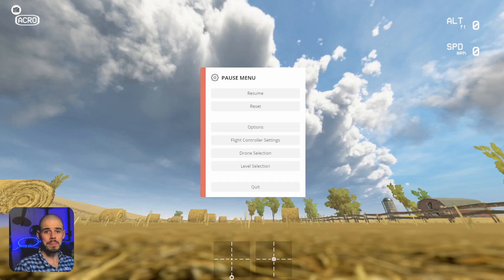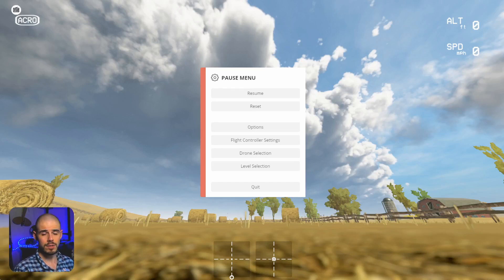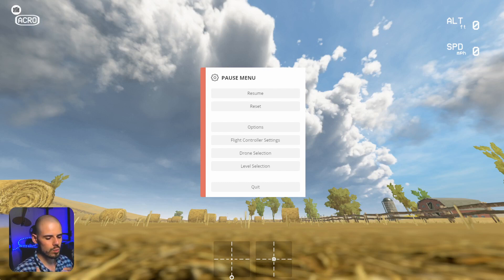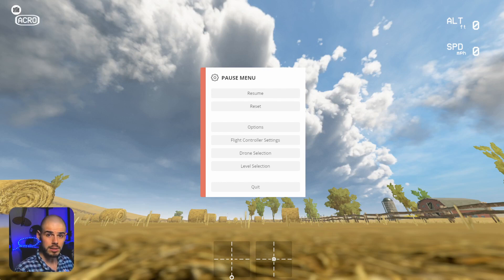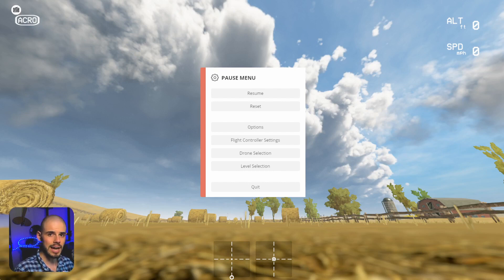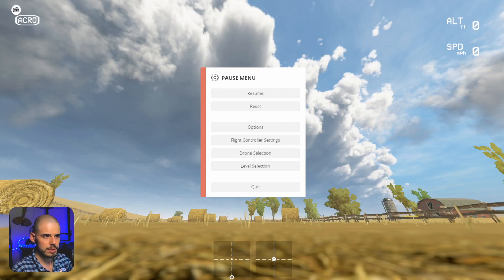Lesson 18: Keep 'er Movin'! Using Momentum - FPV Drone Flight Training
☞ Momentum can be your friend or your enemy. In this lesson we'll take a look at an effect a quadcopter's weight has on its flight characteristics and how to use it to your advantage. (P.S. 🧐  Arguably, "inertia" may be a better term to describe the drone's behavior in flight, but for our purposes "momentum" will suffice 👍 ).

🚁  Want to pilot a First-Person-View (FPV) Drone? This series is for YOU! I'll teach you everything from basic concepts to advanced maneuvers, and break it all down step-by-step.
This series is designed for BRAND NEW pilots, and ALL of these skills and concepts can be applied to CineWhoops, Freestyle quads, Race quads, and more!